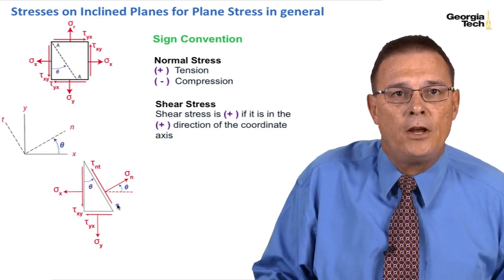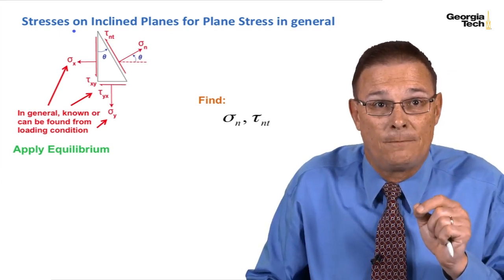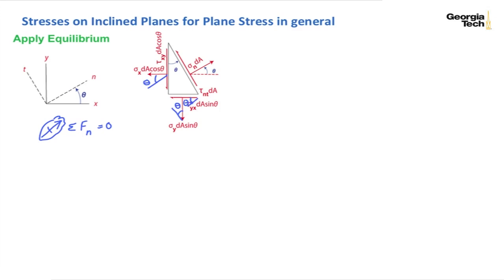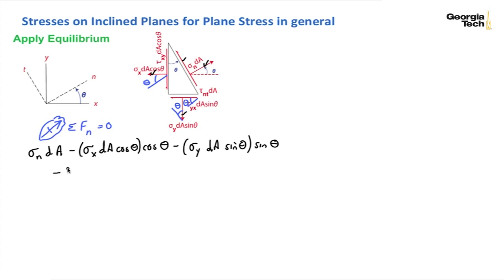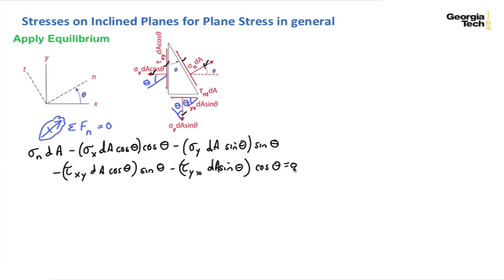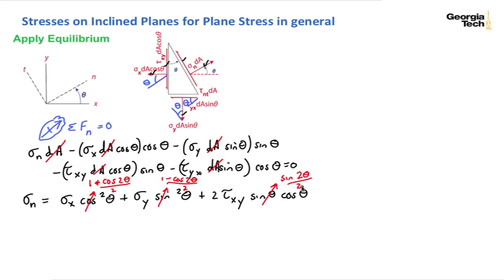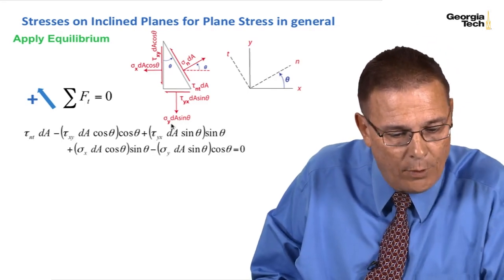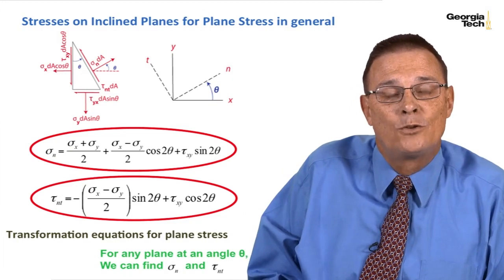Module#17 How to Derive Equations For Stresses on inclained Planes for the plane stresses in general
Module#17 How to Derive Equations For Stresses on inclained Planes for the plane stresses in general.Join us for more courses